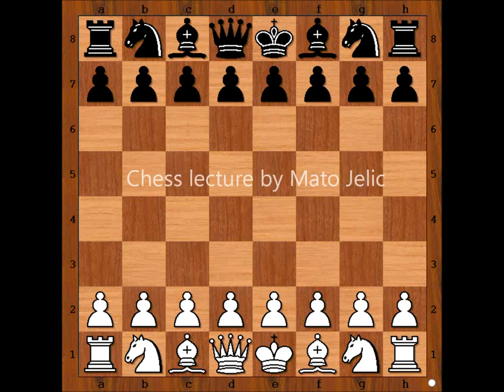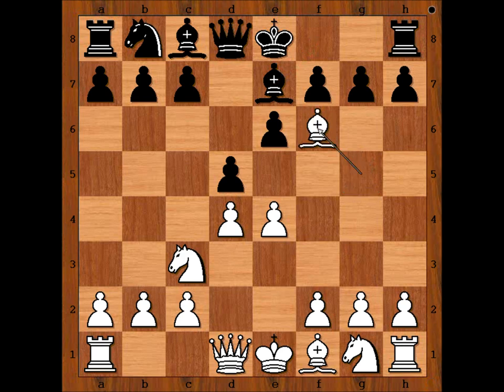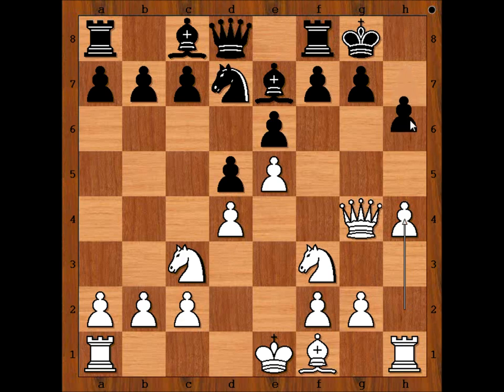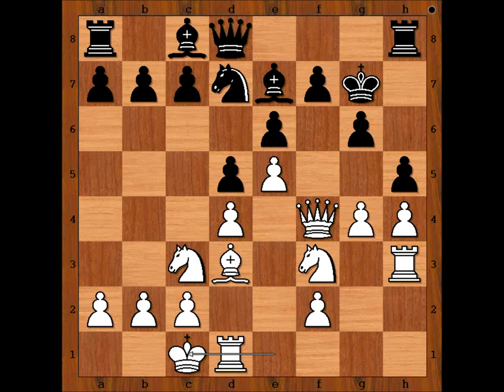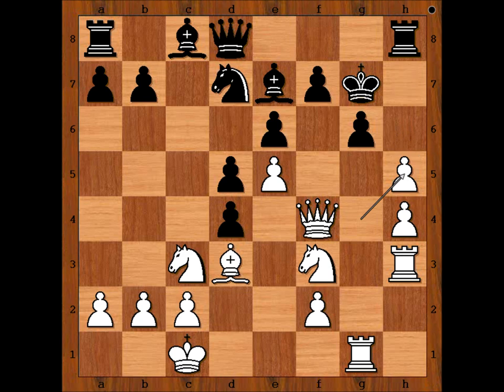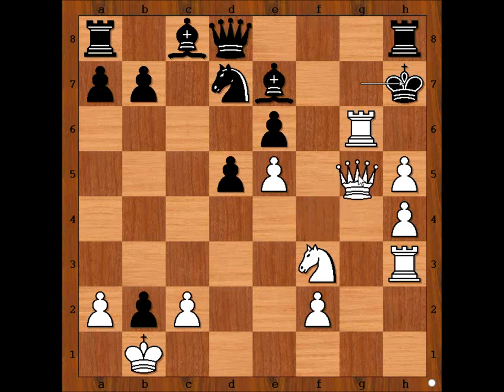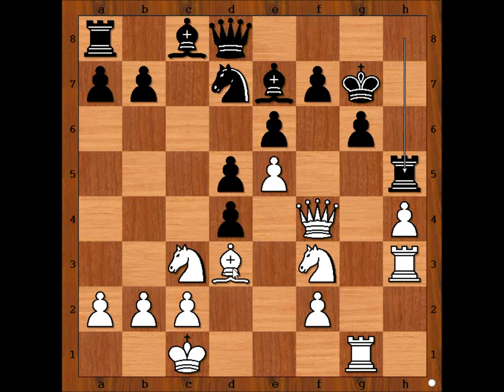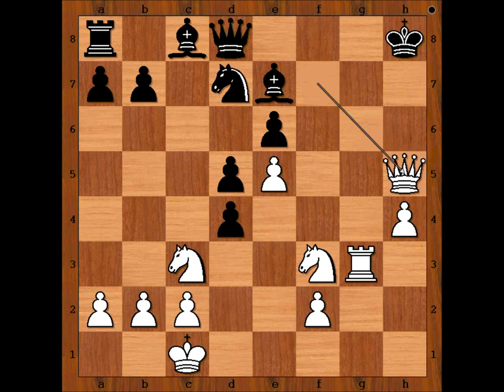The King Hunt: Martner vs Niemi - Dubrovnik 1950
Rene Letelier Martner vs Reino Niemi
Dubrovnik olm 1950
French Defense: Classical Variation. Richter Attack (C13)
This game is taken from the book: The King Hunt: